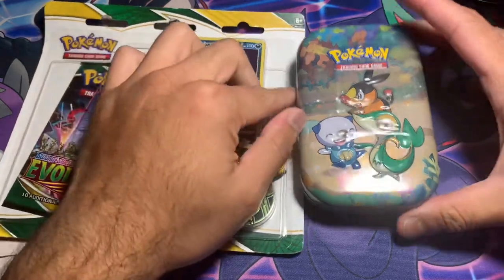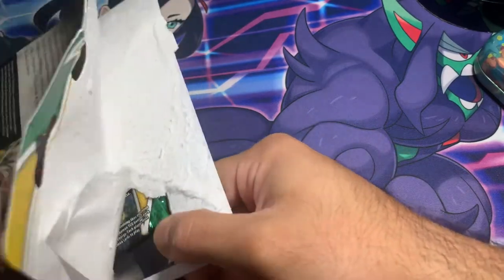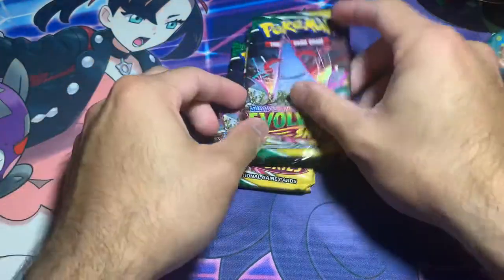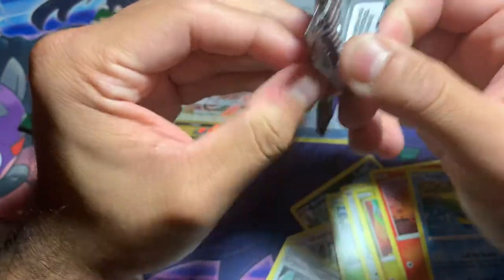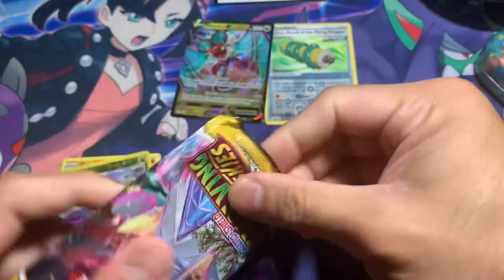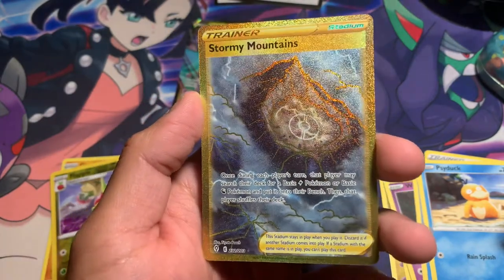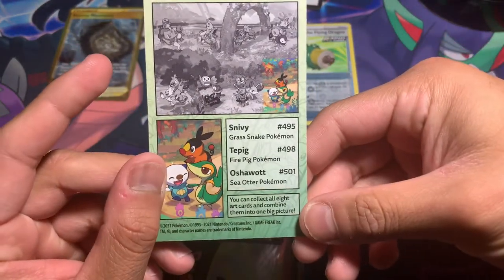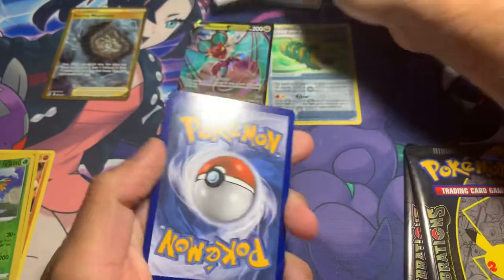Evolving Skies & Celebrations Tin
We opened a triple boost pack of evolving skies and a celebrations tin.